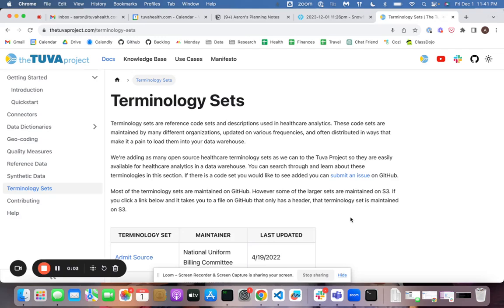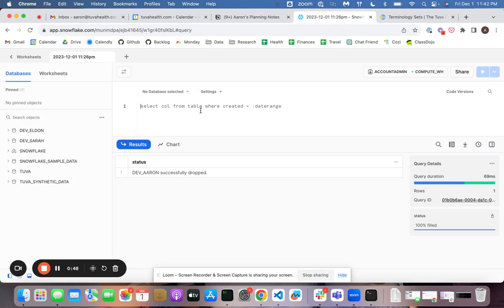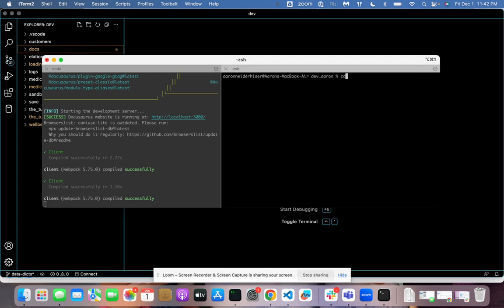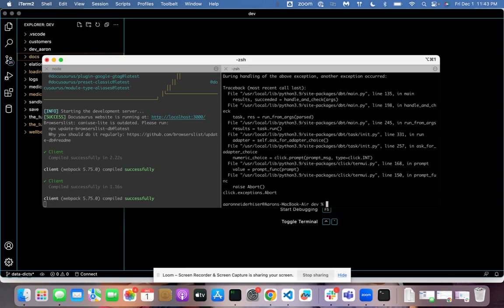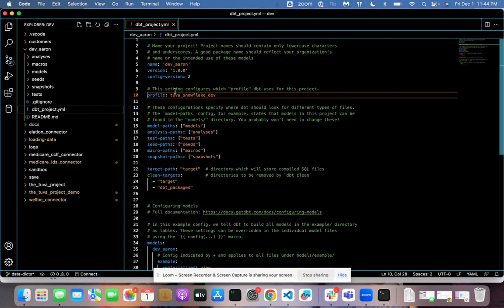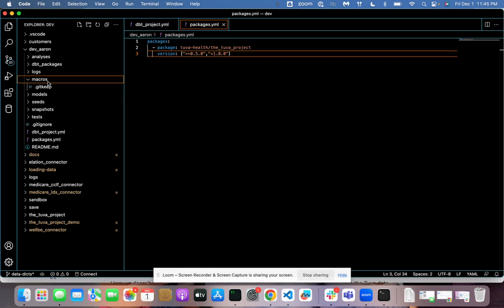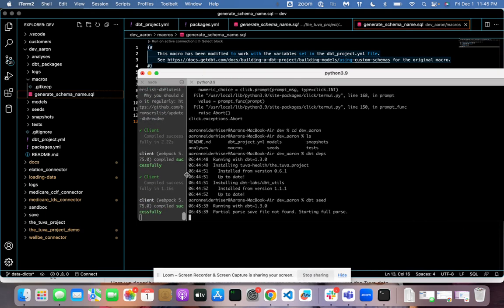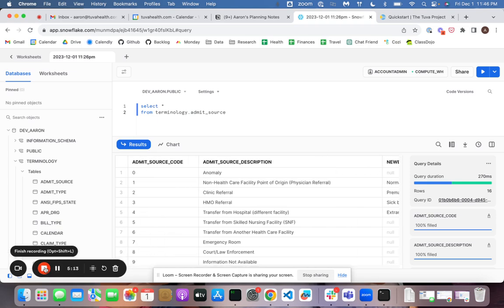Quick Intro: Loading Terminology into Your Data Warehouse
In this video we walkthrough from scratch how to use dbt to load the terminology and reference datasets from the Tuva Project directly into your data warehouse.